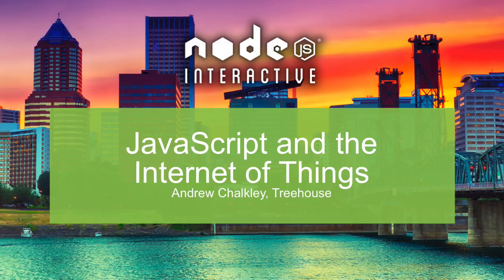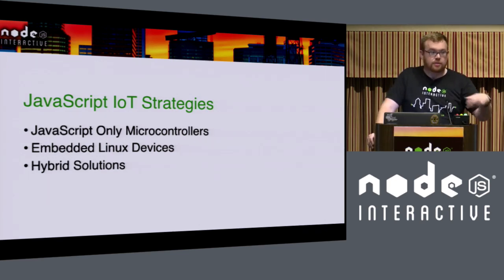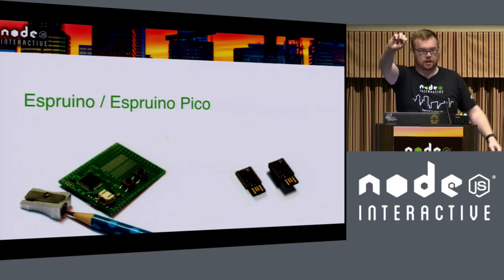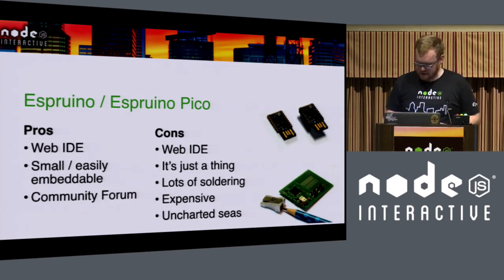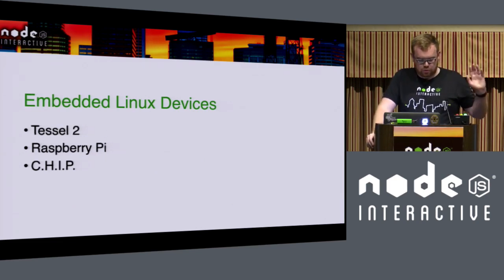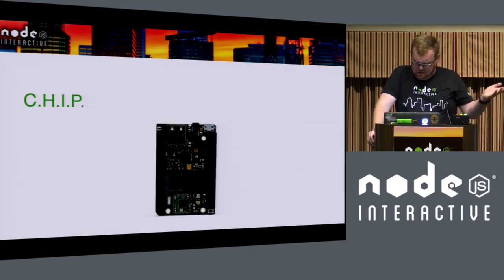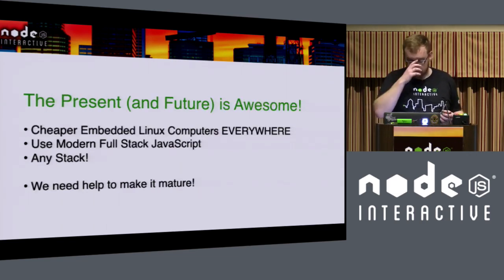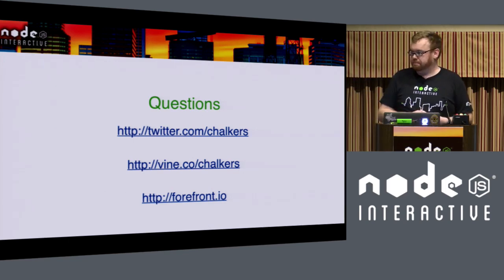JavaScript and the Internet of Things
Andrew Chalkley, Treehouse